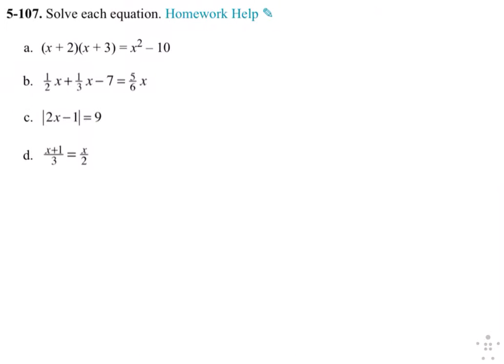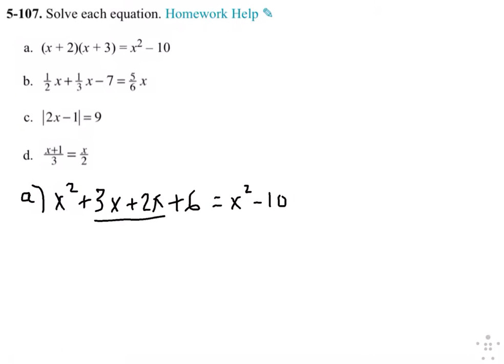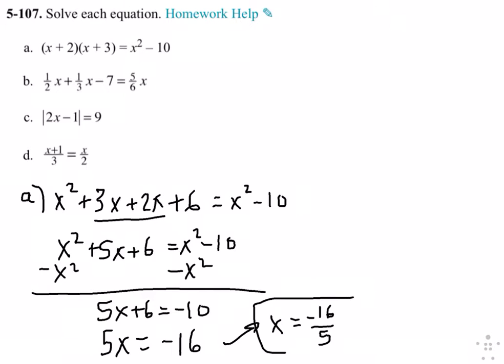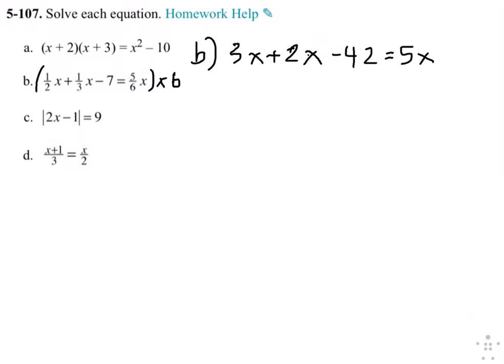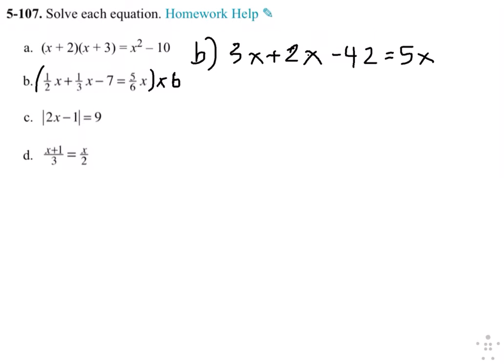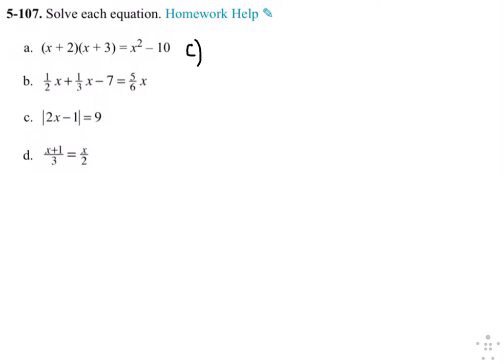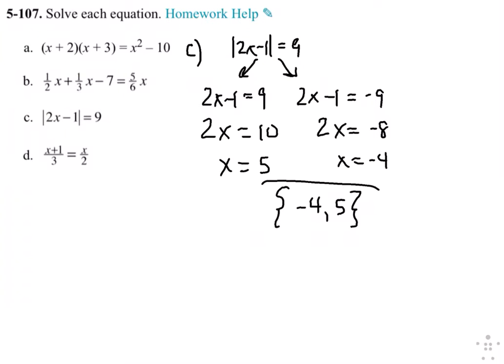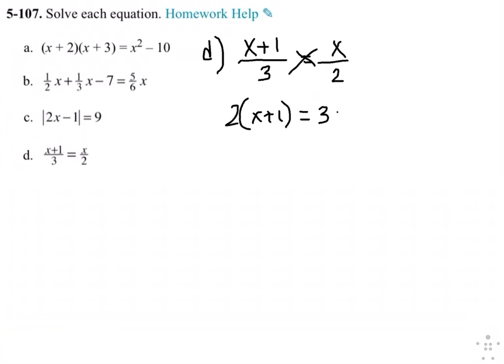CPM Algebra Chapter 5 Problem 107